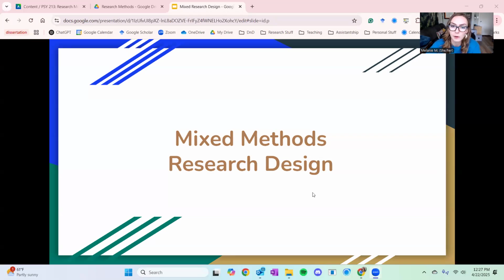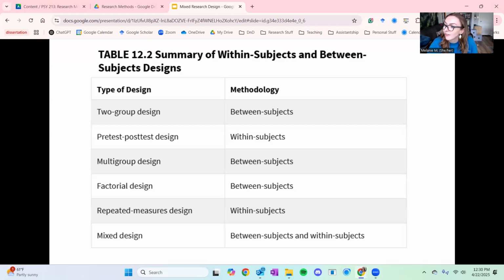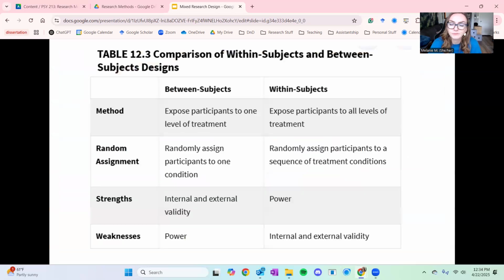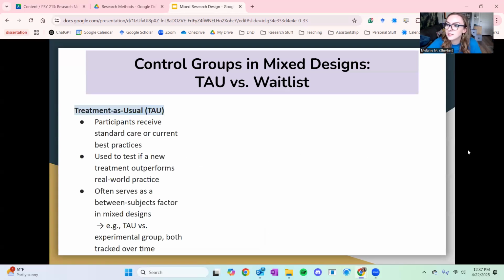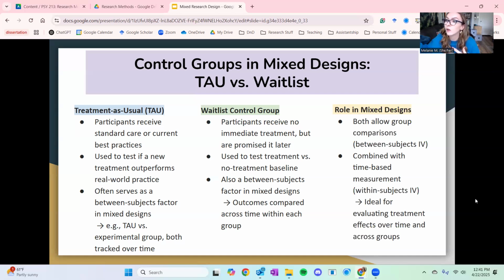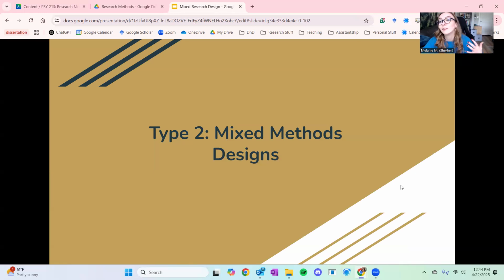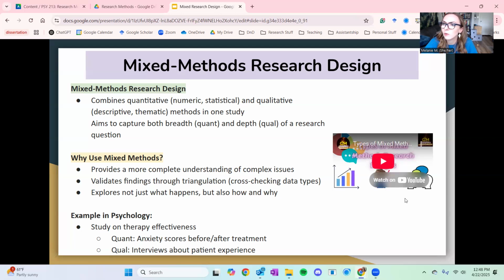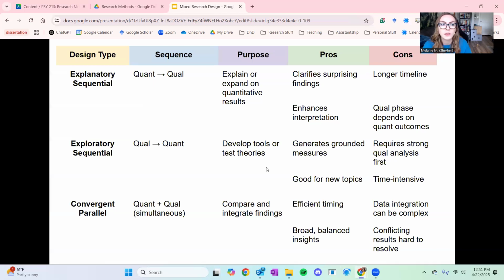Mixed Research Design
This week we explore Mixed Research Designs. We’ll break down both mixed factorial designs (combining within- and between-subjects variables) and mixed methods approaches (combining quantitative and qualitative data).You’ll learn how to interpret Mixed Design ANOVA results and choose the right design based on your research question. We also cover key mixed methods types—explanatory sequential, exploratory sequential, and convergent parallel—with real-world examples from psychology and behavioral science.

For educational use only. May be reproduced for classroom settings with proper attribution.
Commercial use or modification requires written permission